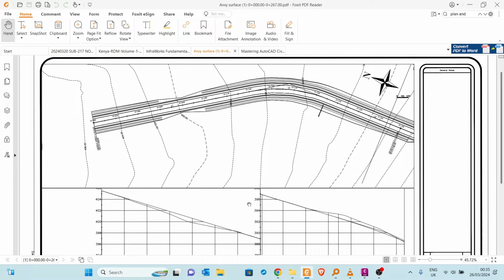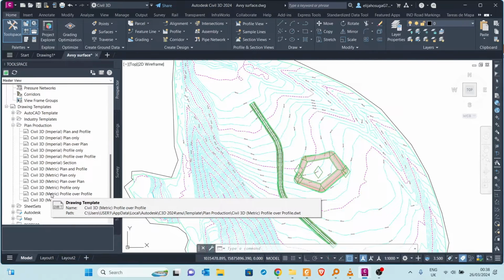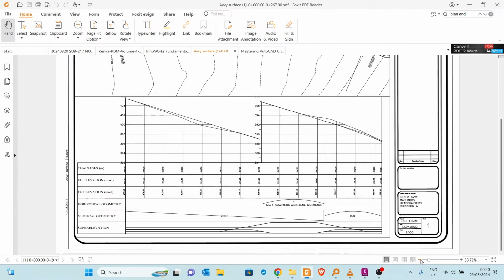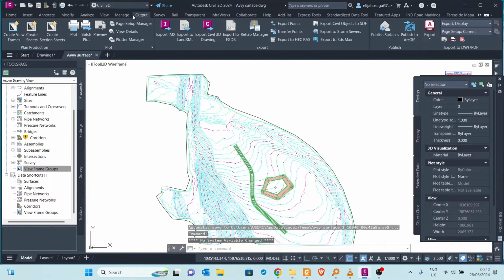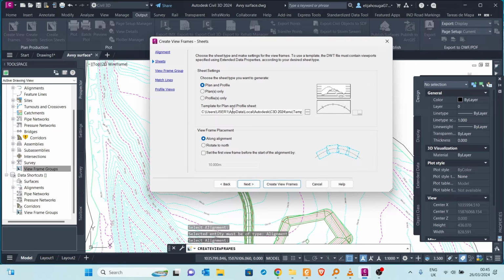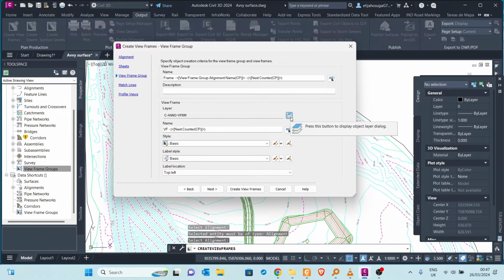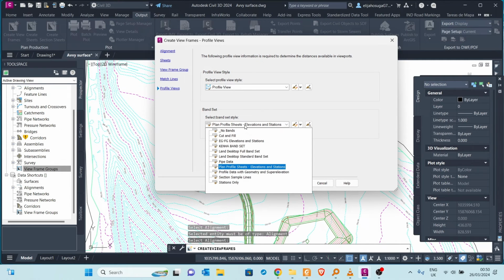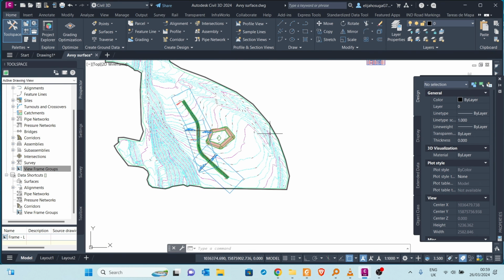How to Create a View Frame in Civil 3D (Like a Pro)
How to Create a View Frame in Civil 3D (Like a Pro). In this Video we learn how to create View Frames.